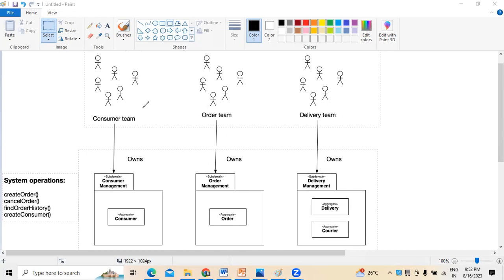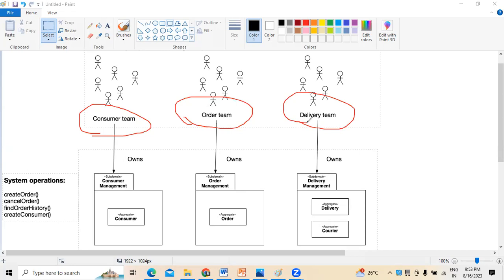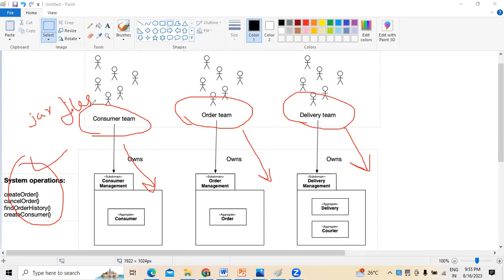Micro services - Devops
This video is all about Micro services - Devops